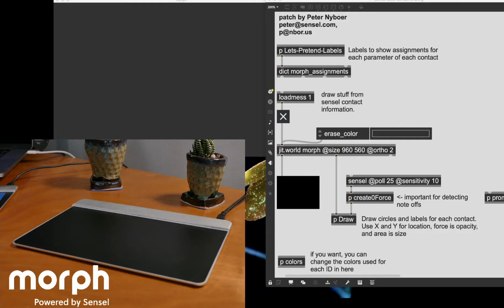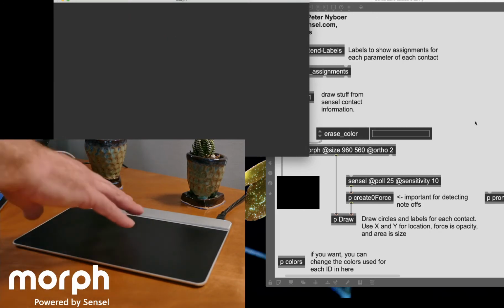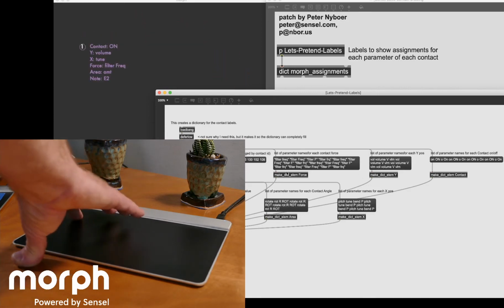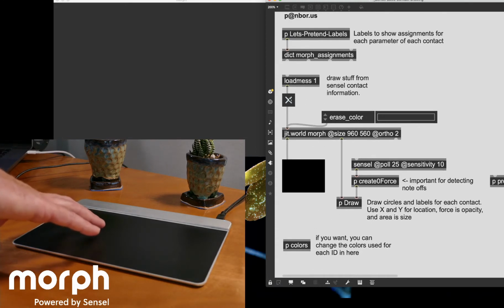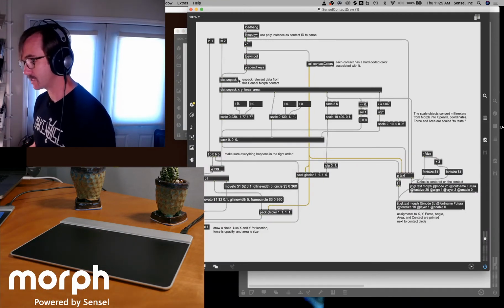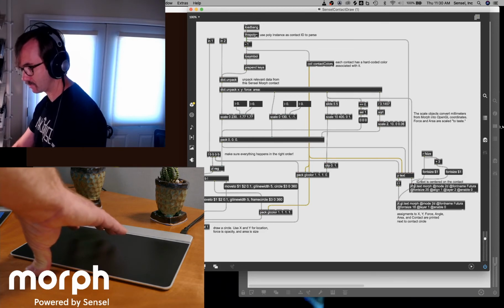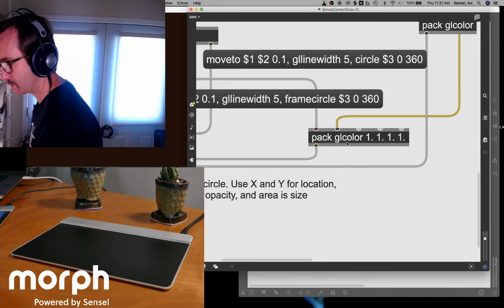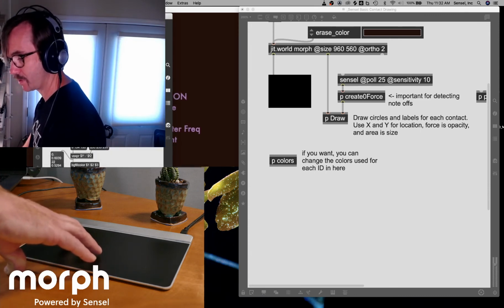03 - Drawing Contacts and Labels in Jitter. Max & Morph: Multitouch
We have lots of examples with audio, but what about Jitter, the graphics side of Max? By using as few objects as possible, we are able to create a pretty tidy patch that can be expanded to much more impressive animations and drawing.

Max patches will be going up to the Max examples repo
The [sensel] object in @Cycling74 Max gives you all the raw contact data you could wish for. This really opens up the possibilities of working with digital media. You can use this raw data to carve out your own region-based interface, like we did with the arduino-based DMX lighting controller and Envelop spatial sound controller. You can also use it to create music or video with sculpting and stroking gestures over the full surface of the Morph. We’ll get into how this works, how we can use these gestures, and some of the interesting consequences of this style.

The Series:
01 - Finger Buffers simple granular patch that scans through a buffer of audio becomes a complex sound instrument when multiple fingers are applied.
02 - Contacts to MIDI Polyphonic Expression (MPE) What if you want a cool new way to play a software synth?
03 - Drawing Contacts and Labels in Jitter What about JItter? This patch illustrates how to draw circles and add labels in a 3D scene
04 - Turntable Scratch Emulation Learn to use the full surface to create a control that is similar to turntable scratching.
05 - Multitouch from MIDI (MPE) The “sensel” object has great data, but it is a bit slow in its current form, and locks out MIDI usage with other overlays. If you only need the basics of location and pressure, this is a great way to do it.
06 - The Song Explorer (MPE to Multitouch) We apply the example from #5 and create a novel interface for remixing a song.